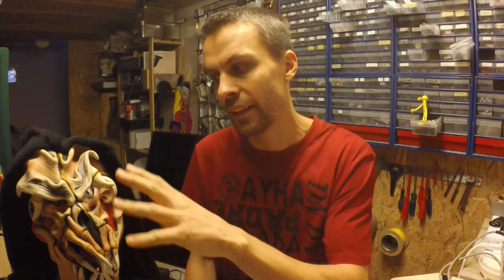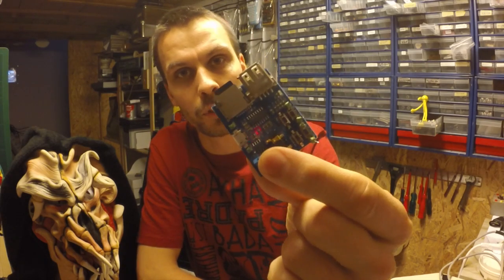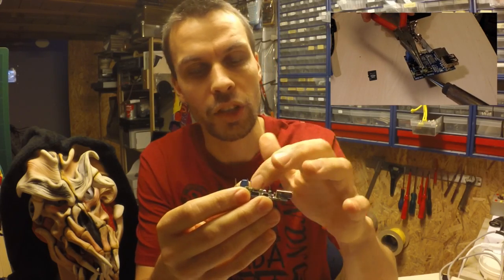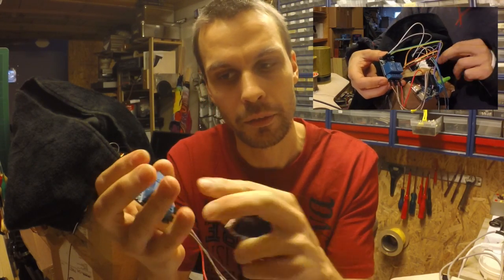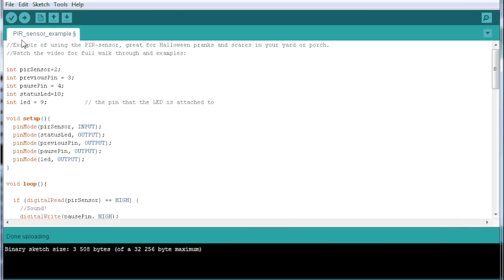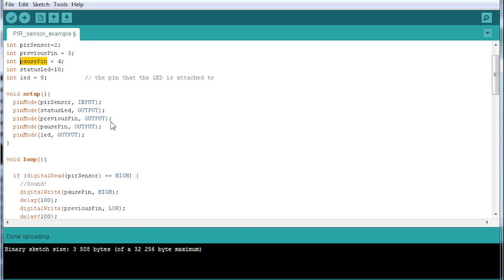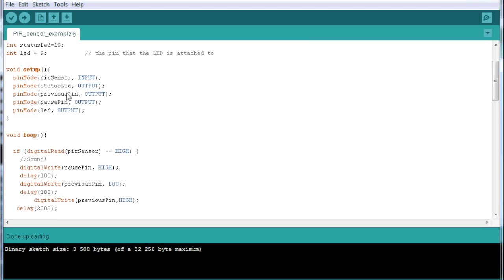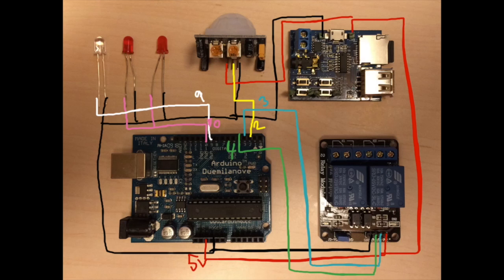Simple Arduino MP3 Sound Player [Anything Arduino] (ep20)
In this episode we hook up a generic mp3 player to an Arduino to give projects the possibility to play sounds. This particualar project was done to give my Halloween scare prank some sound. Instead of using an MP3 shield we use a generic mp3 player bought on ebay for about 3$. It works great when you just have one sound you want to play. Check out the previous episode for how to build the first part of this circuit
This is a very simple Arduino Tutorial on how to get MP3 sound in your Arduino Project.

Anything Arduino episode 20